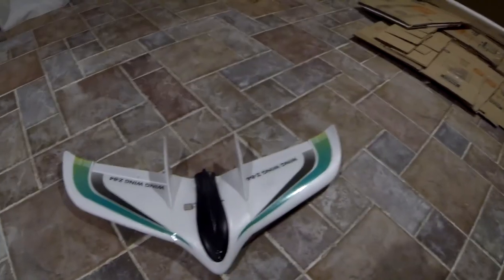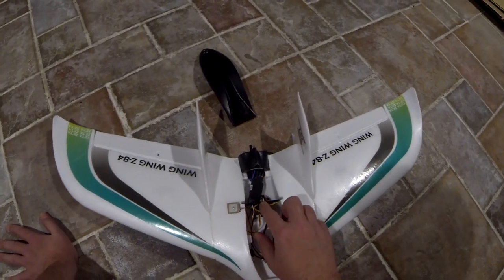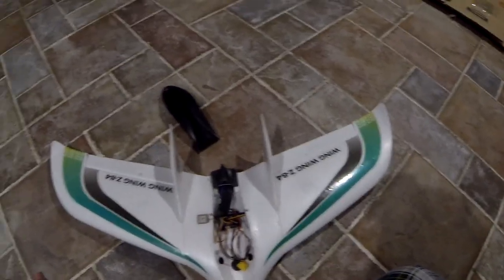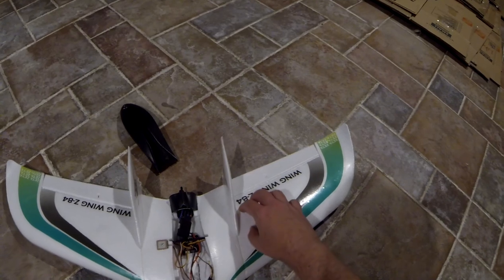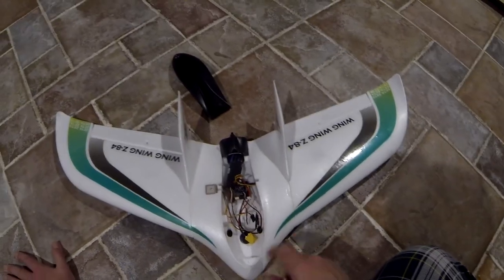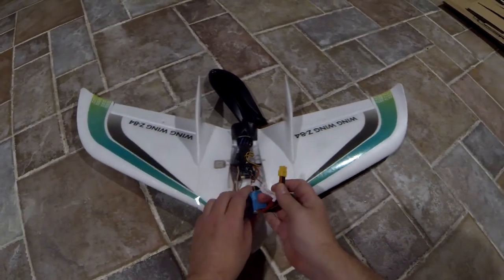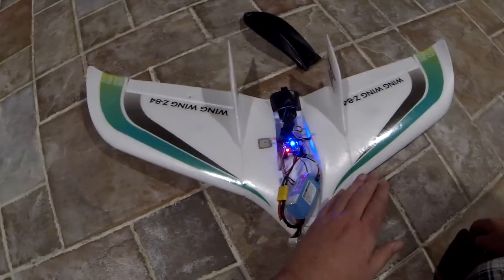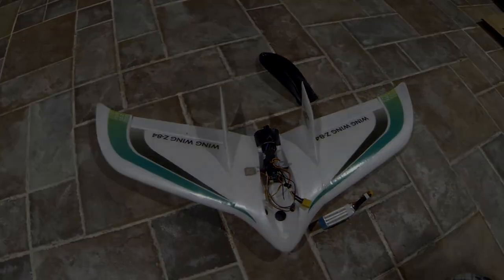VLOG #15 - Wing Wing Z-84 and iNav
Making some progress on my Z-84 and still waiting on the FCC.